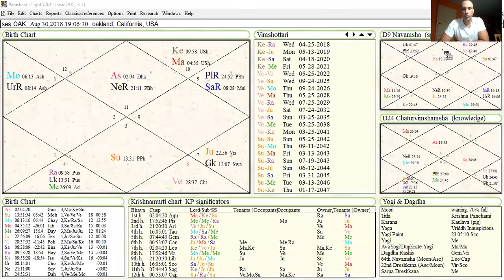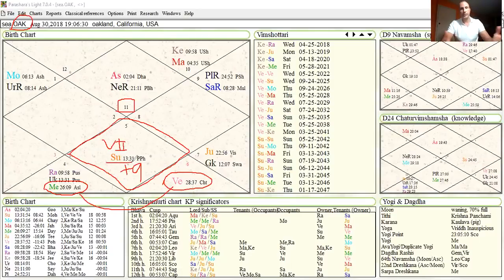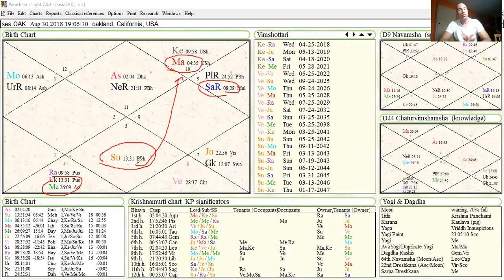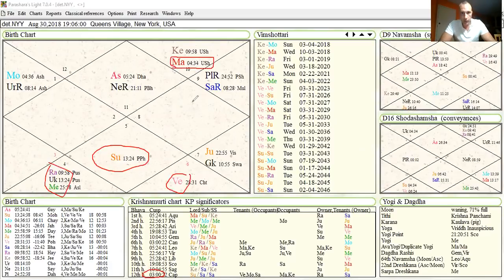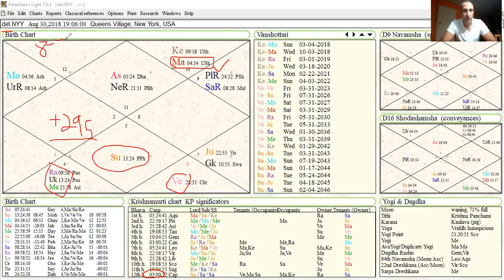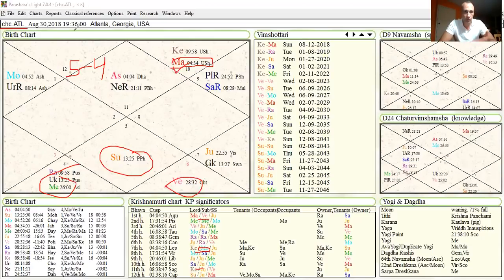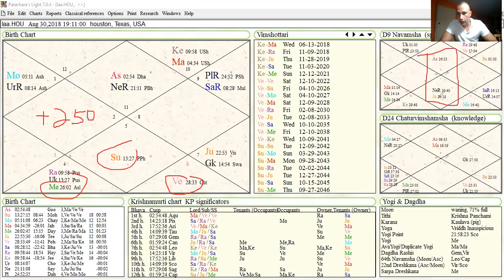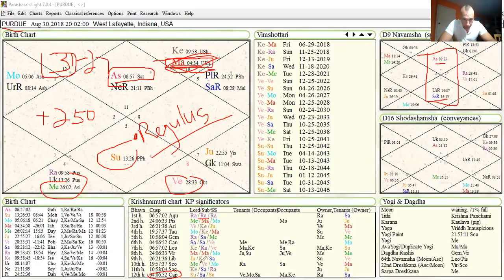Aquarius Game Breakdown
A look at how basic techniques from Gambler's Dharma work in various sports contests played in one day.